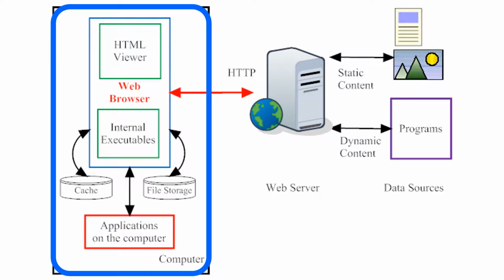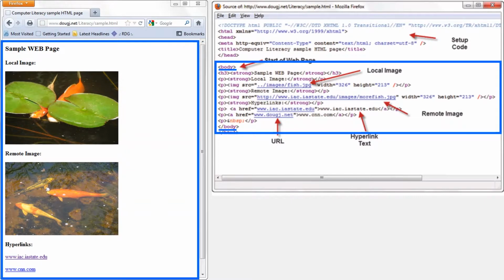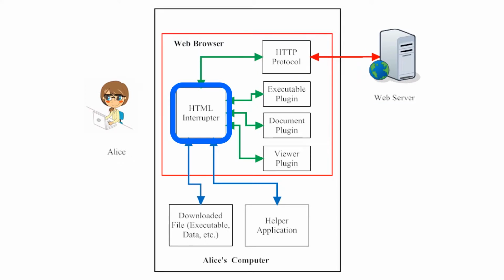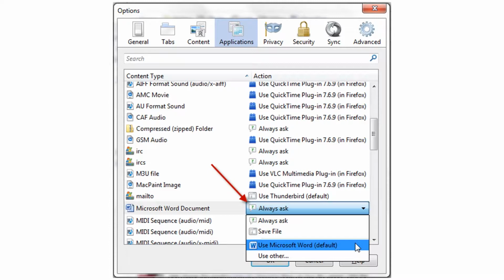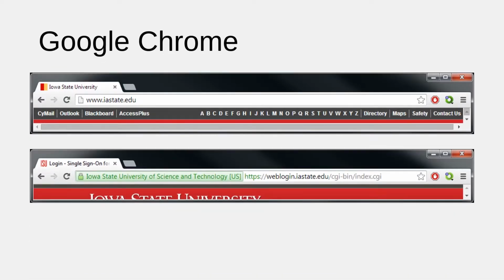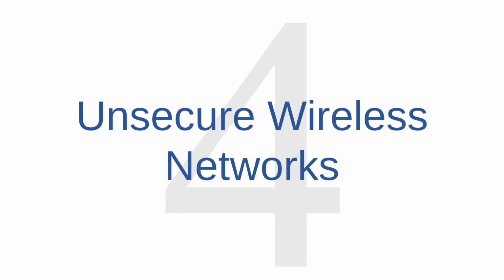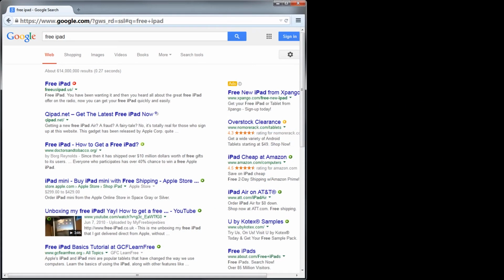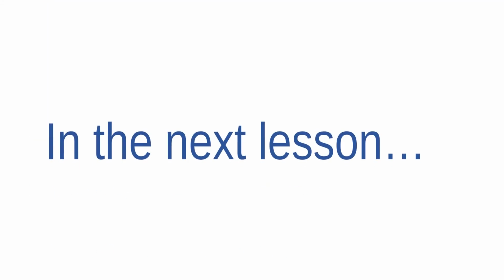How Web Browsing works? | Safely Navigating the Web | Online Shopping | Cyber Security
1. An introduction explaining how computers interact with the web.

2. Discusses four web safety issues: Handling File , Accepting Cookies,  HTTPS, Browsing History

3. Addresses eleven security issues for online shopping: Avoiding Malware, Using Strong Passwords,  Using Trusted Computers, Unsecure Wireless Networks, Malicious Adware, Phishing Websites, Legitimate v. Illegitimate Retailers, Using a Link Scanner, Researching a Retailer, Withholding Information, Paying with Plastic